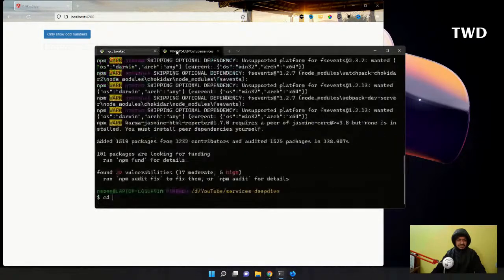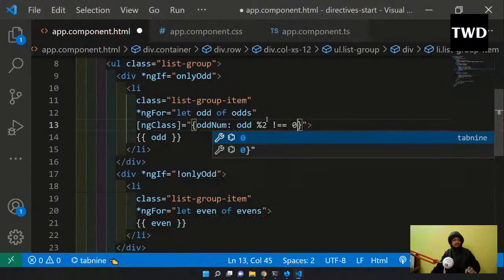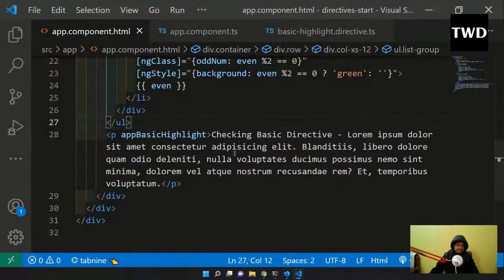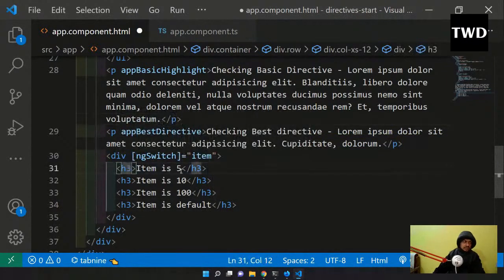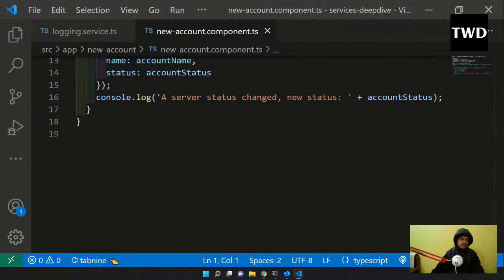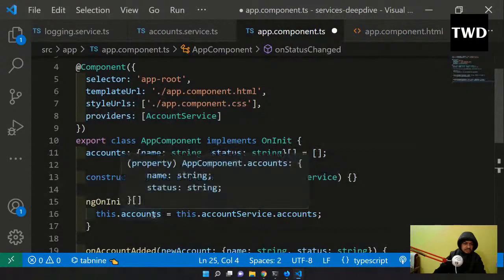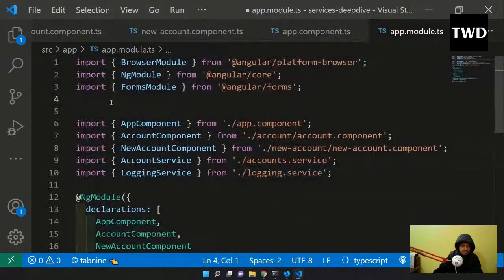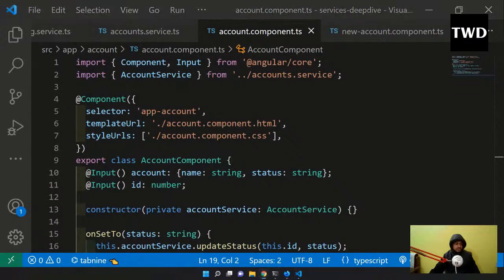🔴 Angular Beginner to Advanced | Day 3 | WebAppUpgrade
In five days take your Angular skills to the next level, from beginners to Advanced.